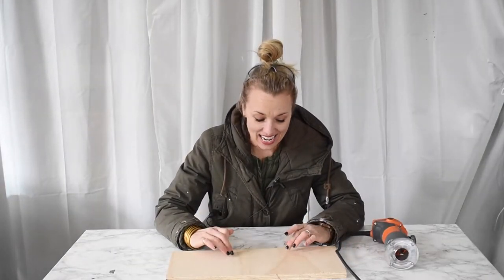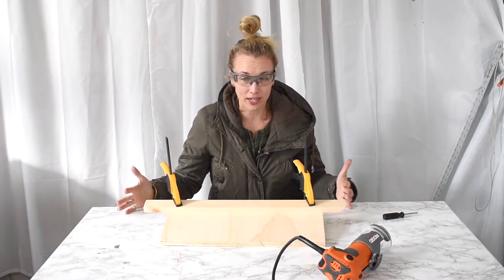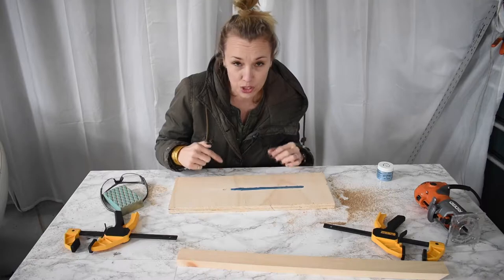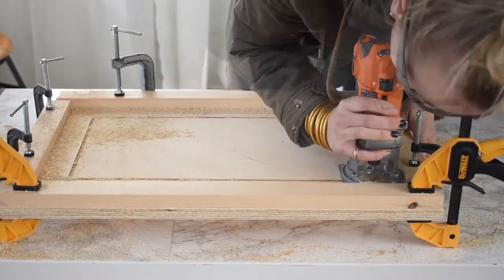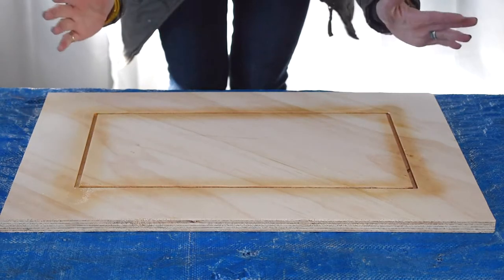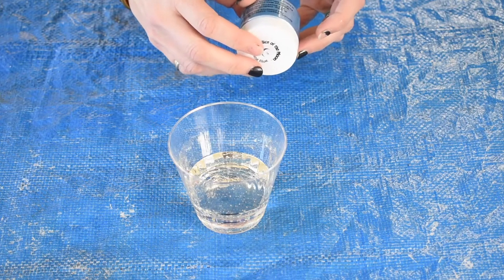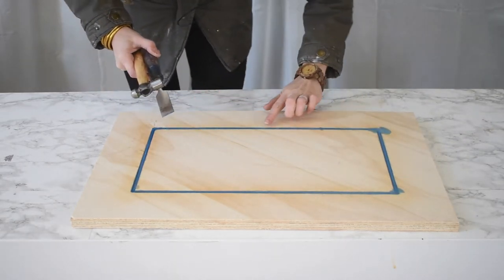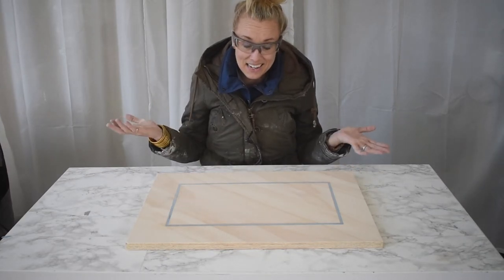My First Inlay: I Made A Tray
After meeting so many talented woodworkers a couple of months ago down in Atlanta, I was intrigued to try my hand at INLAY! I routed a very simple pattern into a leftover cut of plywood and poured in some epoxy resin that I colored with blue mica powder (all linked below). After some sanding, and some experimenting with finish, I have a large tray for the ottoman in our family room.

Powder color